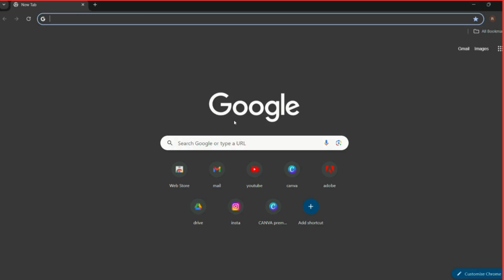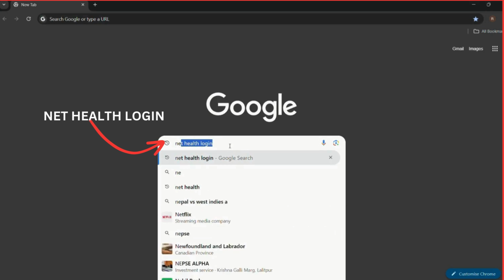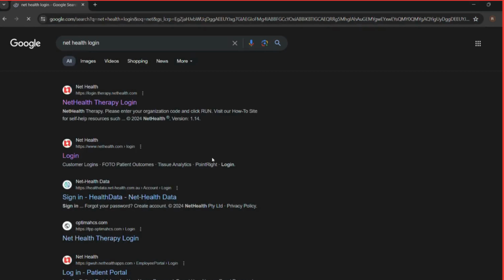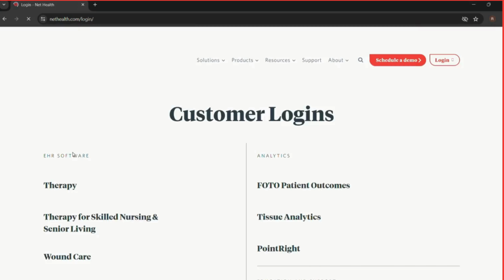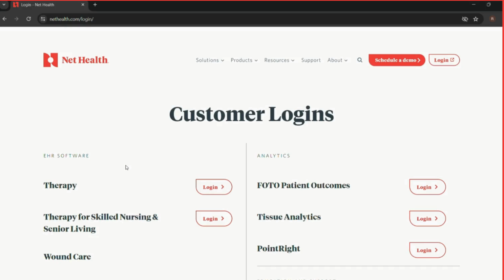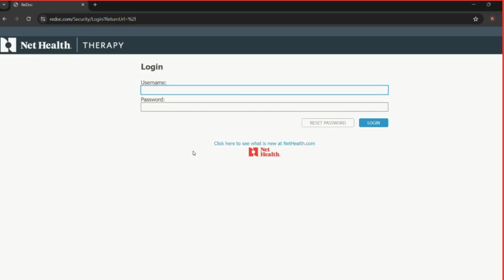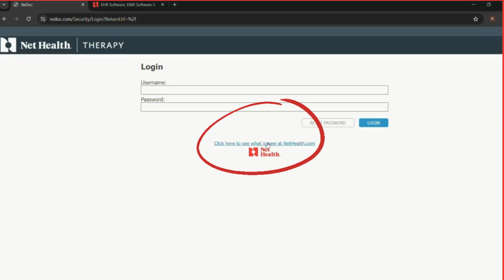Net Health Login: How to Login/Sign in Net Health Account 2024?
Welcome to our quick and easy guide on logging in to Net Health! Whether you're a healthcare professional or a patient, accessing your Net Health account shouldn't be a hassle. In this video, we'll walk you through the simple steps to login and access all the features Net Health has to offe